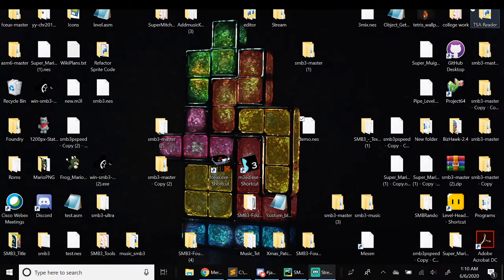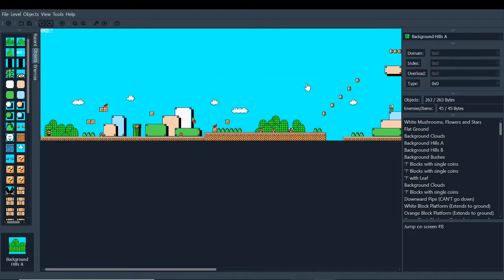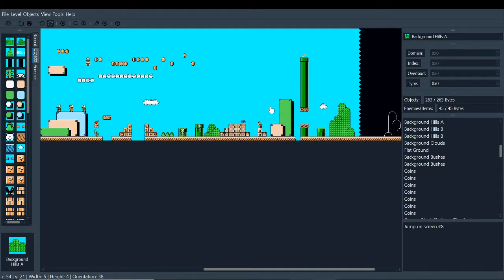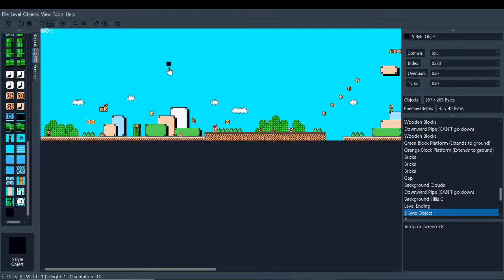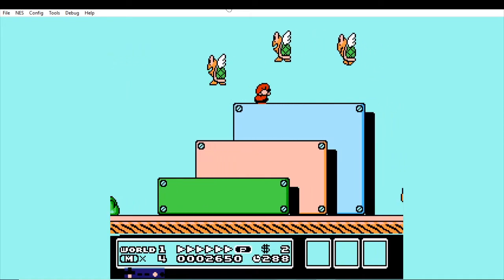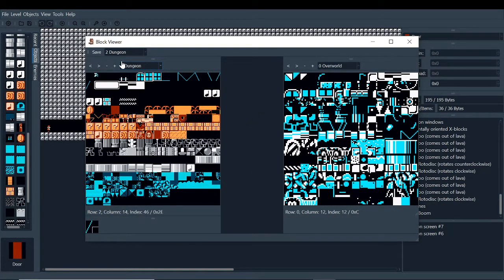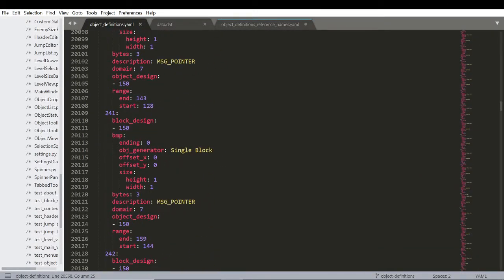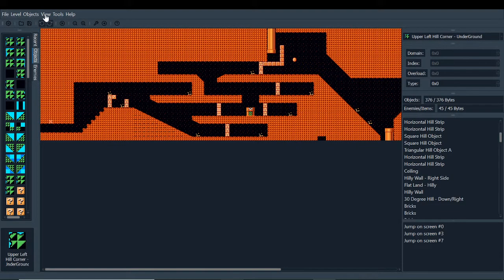Foundry Update - Pixel Perfect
In the recent weeks I have worked at length in SMB3 Foundry.  I discuss the numerous additions I have made to the editor and discuss things to come for the finalized version.